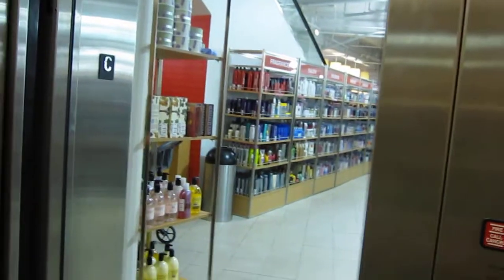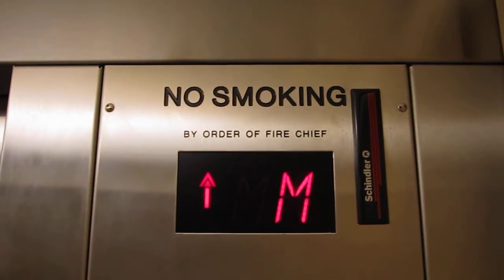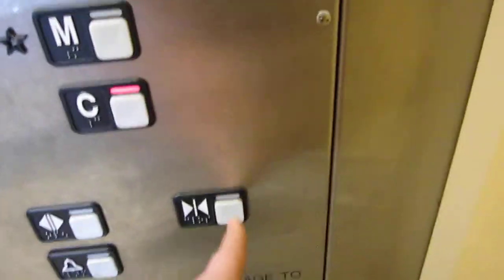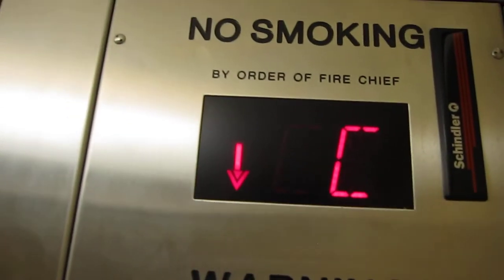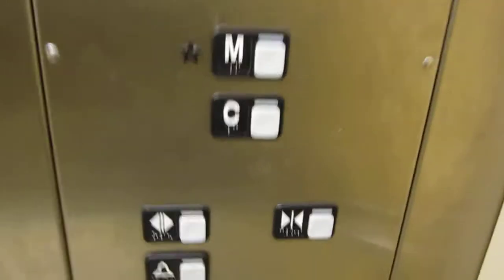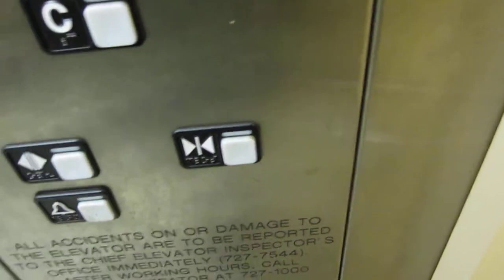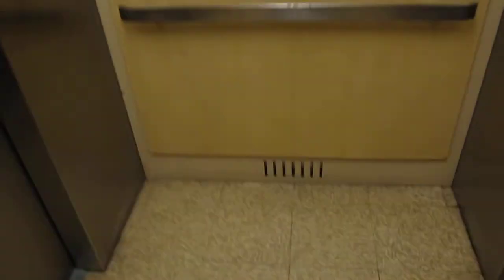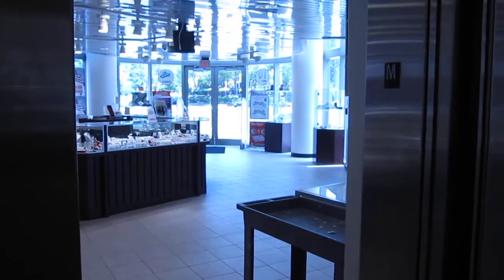Lovely Schindler MT Hydraulic Elevator to Filene's Basement - Mazza Gallerie - NW Washington, DC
Installed in c. 1999